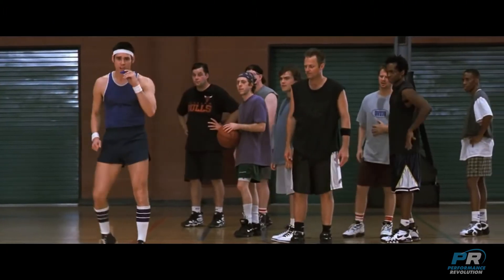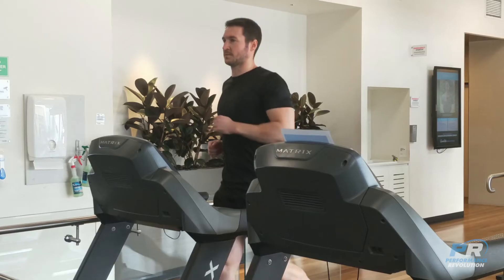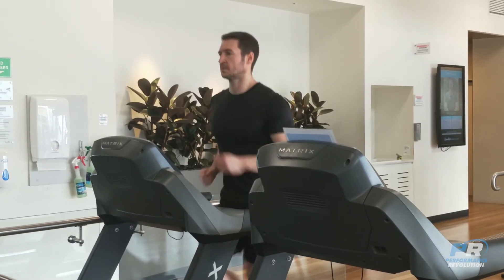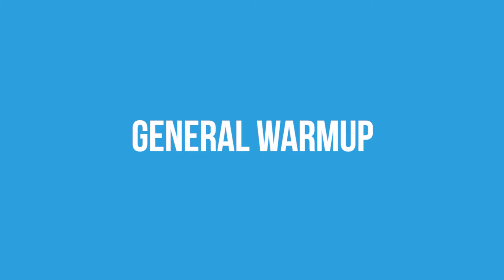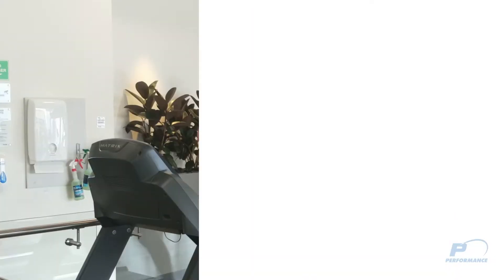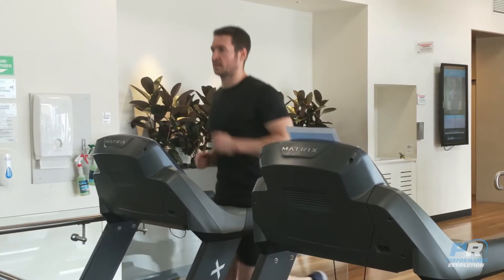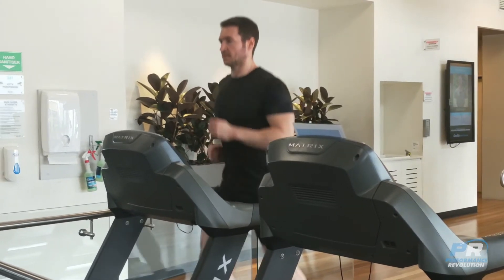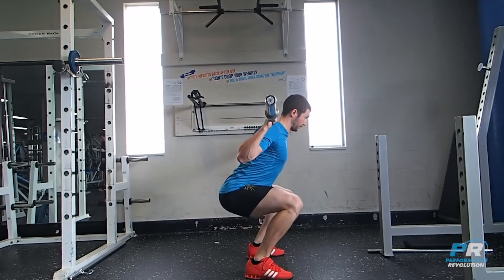How To Warm Up For Weight Training Properly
In this video, you will learn what you should and should not be doing in your warm up for weight training. Unless your quite cold and stiff, warming up with cardio and getting on a treadmill or bike before a strength session is a complete waste of time... nor will it protect you from injury or increase your performance. The problem most people have with warm ups is specificity. They're doing too much random or fancy crap and not warming up the specific exercises they're going to do in their main workout. Watch this video for how to warm up properly for weight training. In doing so you will:
1. Mitigate Injury Risk
2. Enhance Performance

🎬Timestamps:
0:00 - Common Warm Up Mistakes
1:04 - How To Warm Up Properly For Strength Training?
1:34 - The Two Types Of Warm Ups
2:28 - Factors Affecting Type of Warm Up